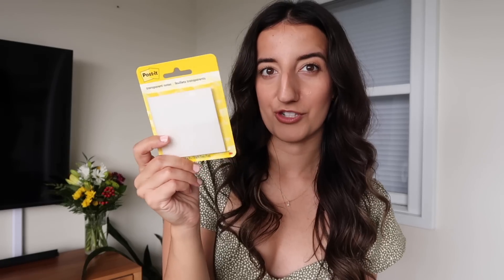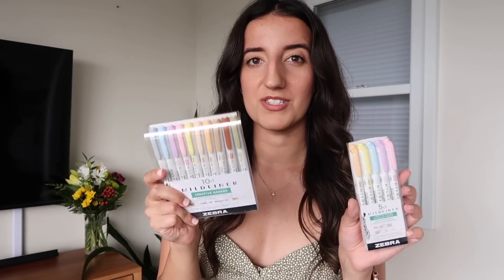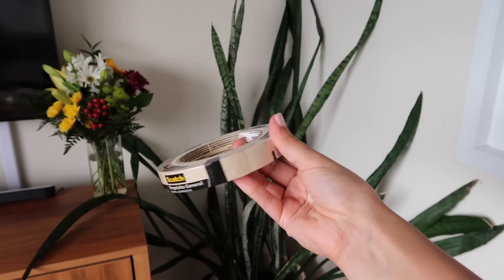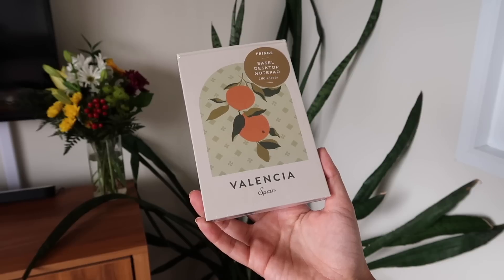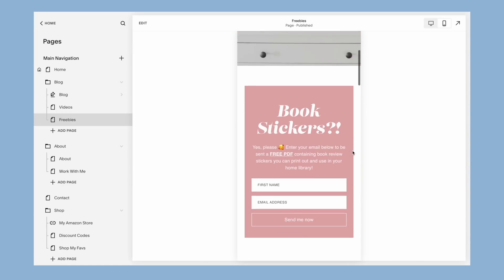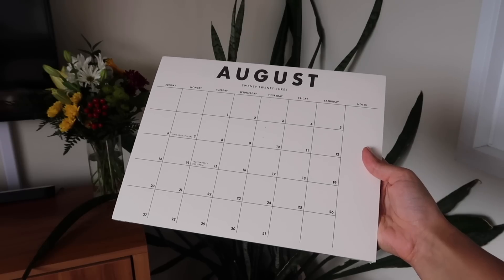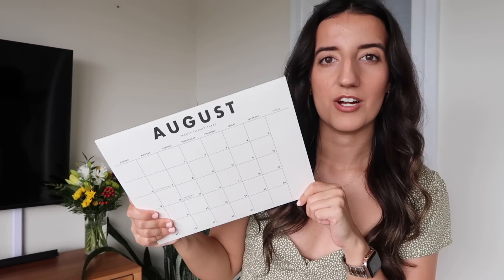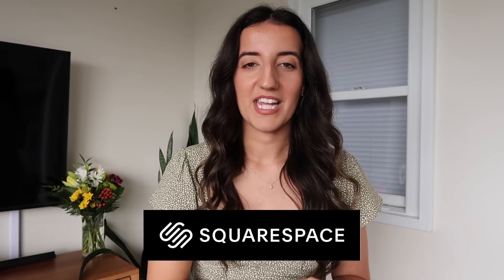STATIONERY HAUL | book annotating tools, custom kindle & to-do lists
It's back to school season and, although I'm no longer a student, it felt like a fitting time to update my stationery collection. There's some fun unique pieces in this haul, so I hope you guys enjoy taking a peak at what I've picked up over the past couple of months!

[LINKS]
*transparent sticky notes (grid)
*transparent sticky notes (large)
*sharpie s-gel pen
*milliner highlighters (gentle pastel)
*milliner highlighters (neutral pack)
*white sticky tabs
*masking tape
*colour by numbers
*my kindle
*clear case
*custom book embosser
*photo album (pink style)
*coffee table photo album
*adhesive squares

[TIMESTMAPS]
00:00 back to school season gets me in a stationery mood
00:41 transparent sticky notes
02:09 new highlighter colours
03:19 neutral sticky tabs
03:51 nobody talks enough about this
04:45 note-taking goodies
06:22 watching this helps support my channel :)
07:15 password tracker notebook
08:48 magnetic calendar
09:41 colour by numbers
11:02 decorating my kindle
12:44 spicing up my photos
14:40 what's your fav book annotating tool?
15:30 comment of the week
15:45 see you next week

[music]
Like the music? Find my playlist with the music I've used here:

Some links in the description box (marked with an *) are affiliate links...I earn a small commission on purchases made through those links...there's no cost to you, but the commission helps make it possible for me to continue creating videos for a living :)